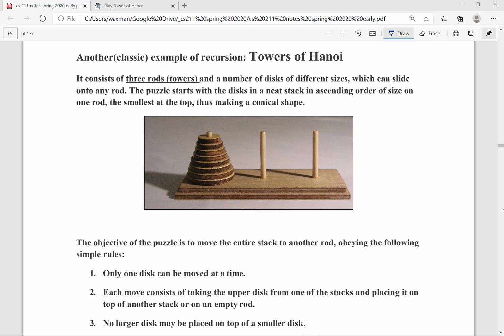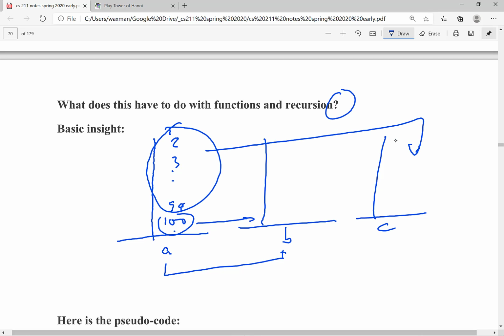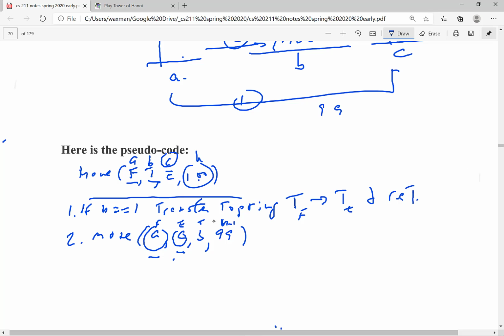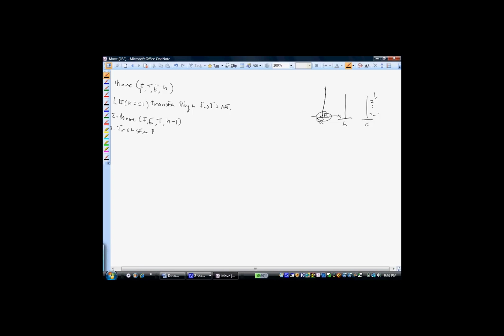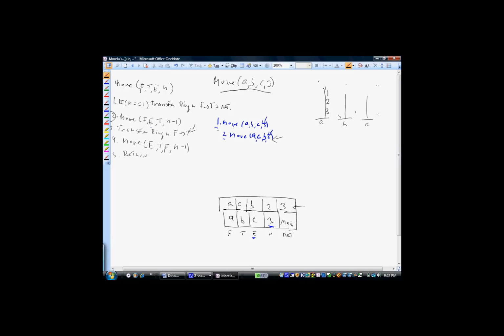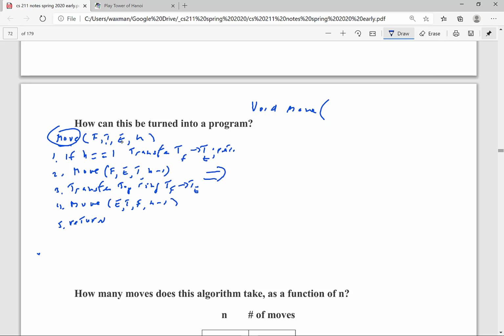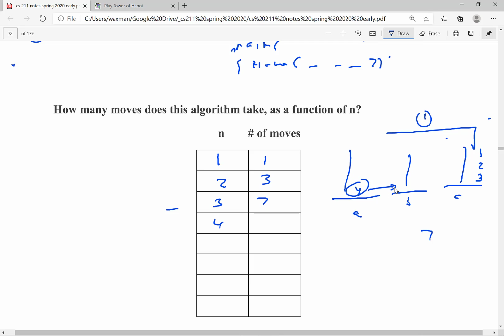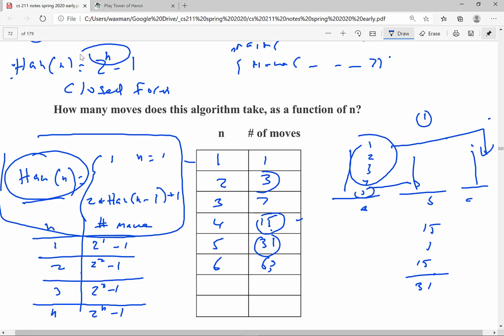Towers of Hanoi via recursion